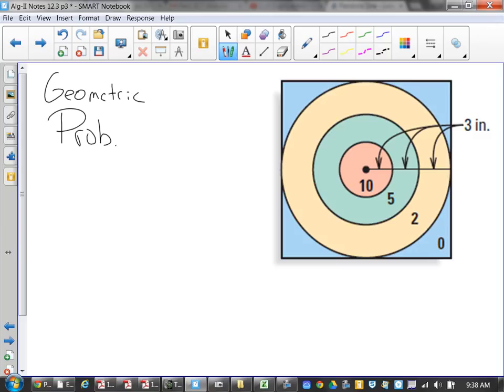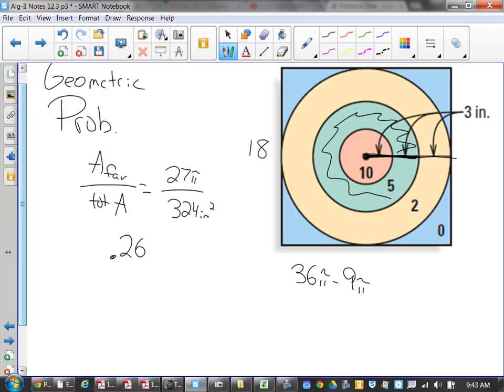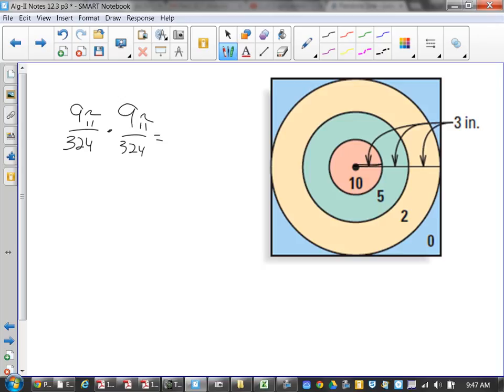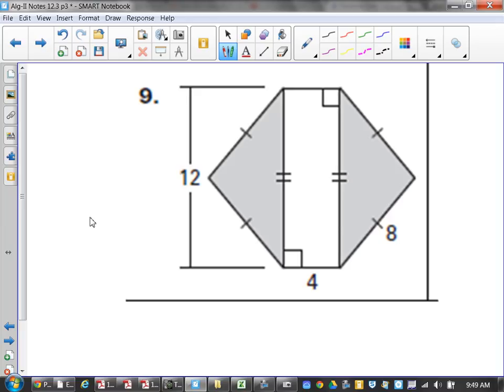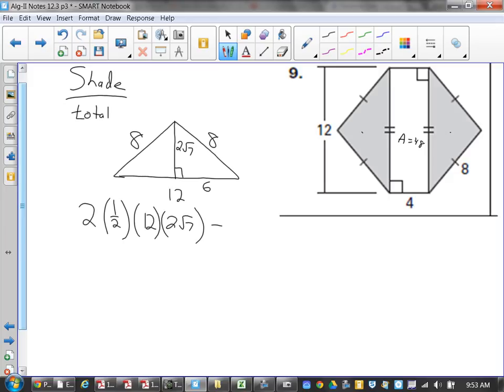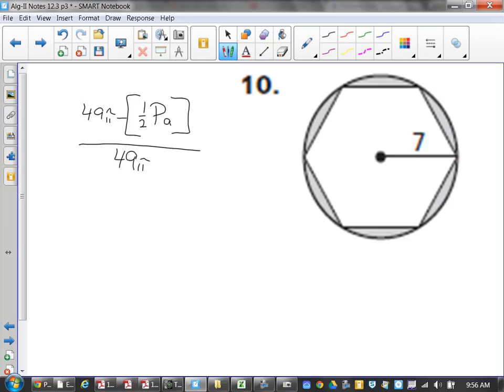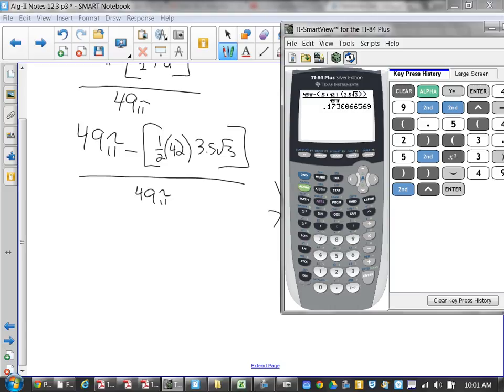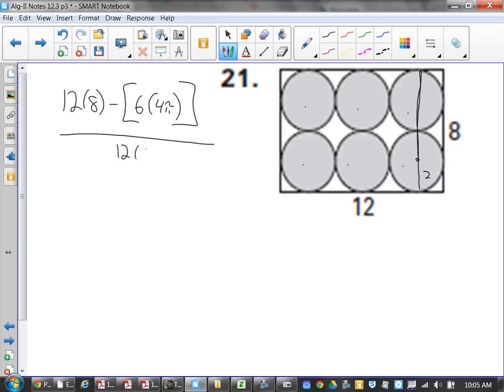May05 12 3 Geo Prob p3